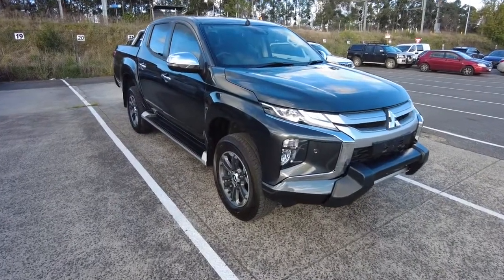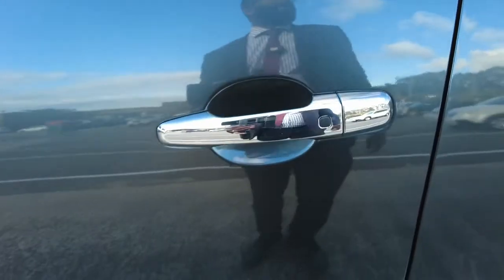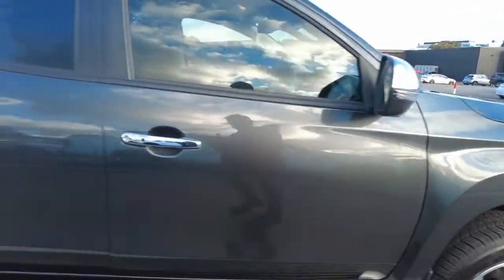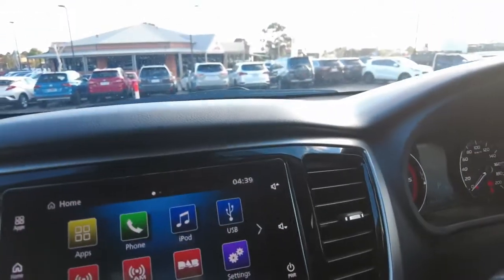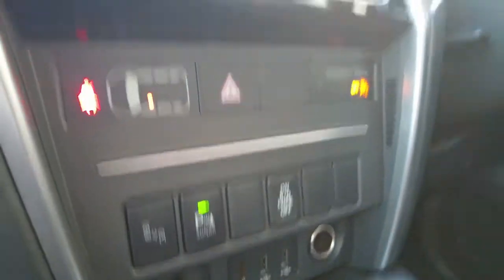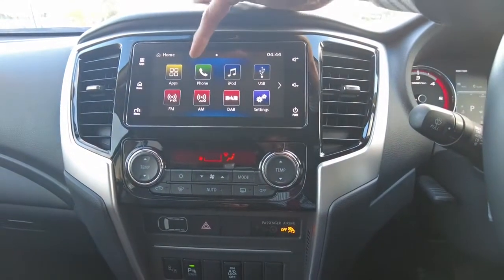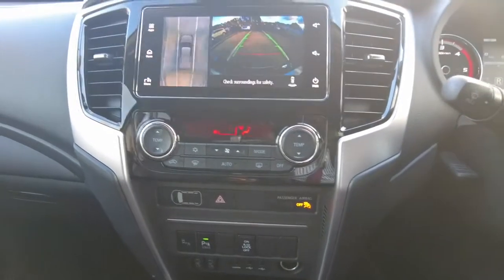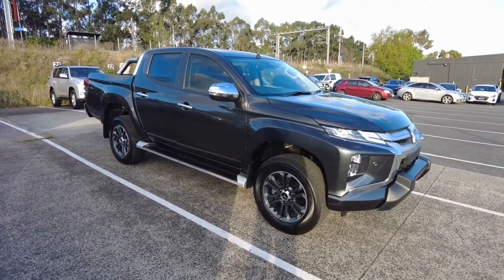2018 MITSUBISHI TRITON Berwick, Dandenong, Frankston, Mornington, Melbourne, VIC U4590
Grey New 2018 MITSUBISHI TRITON available in Berwick, Victoria at Berwick Mitsubishi. Servicing the Danendong, Franston, Mornington, Melbourne, VIC area.

Berwick Mitsubishi
20-32 Kangan Dr